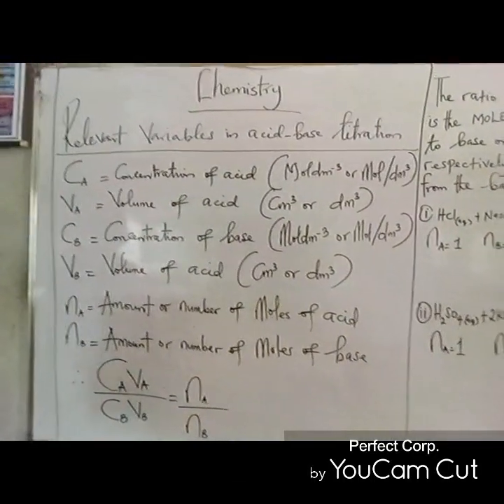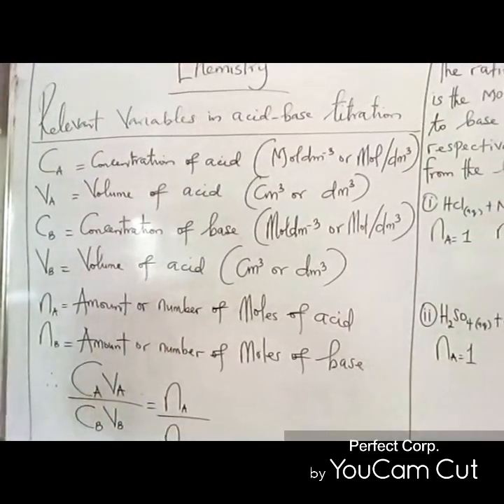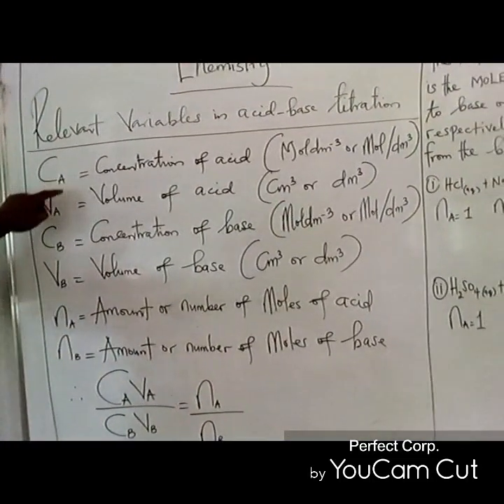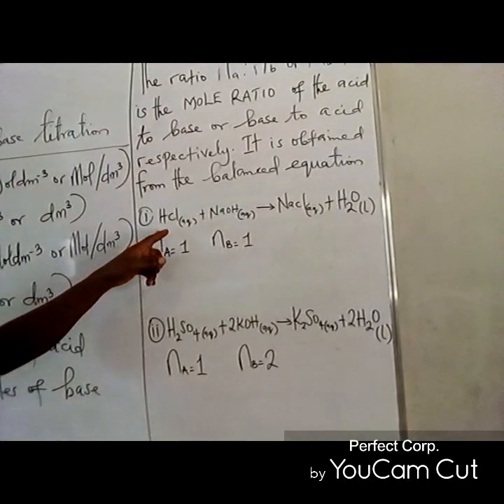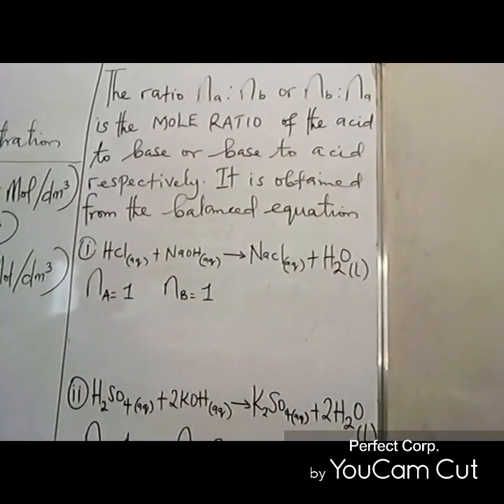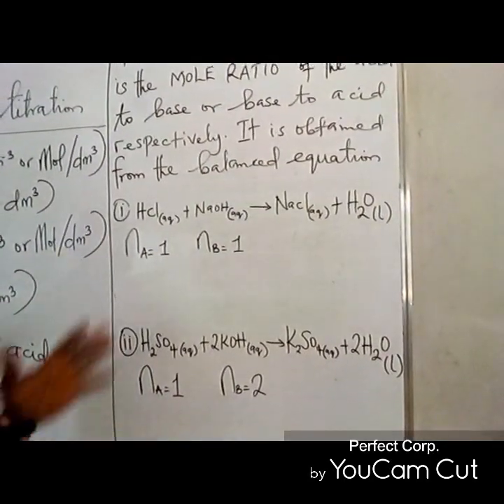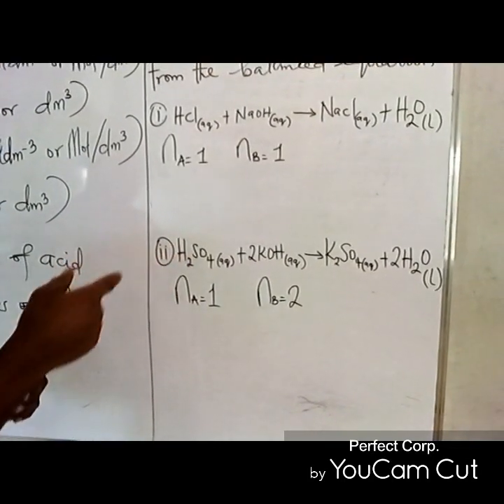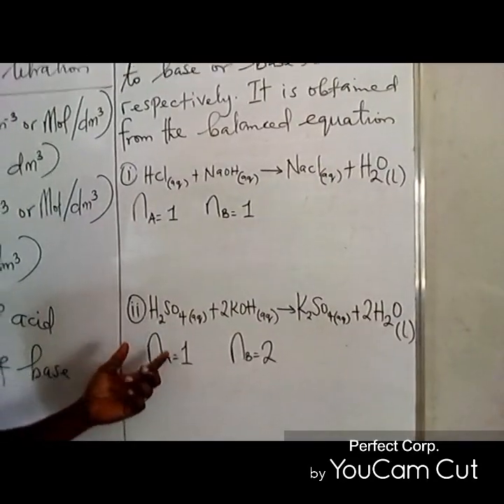Secrets to acid-base titration@CHEMISTRY MADE EASY(2)